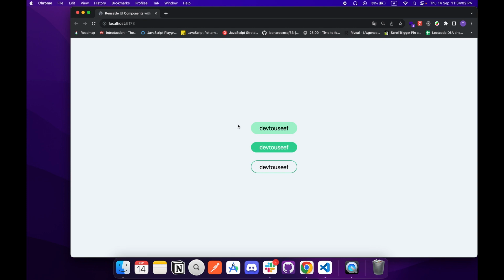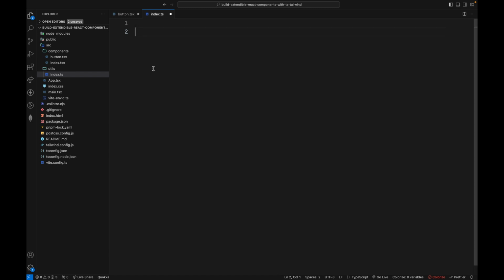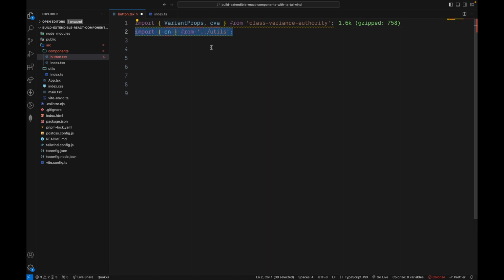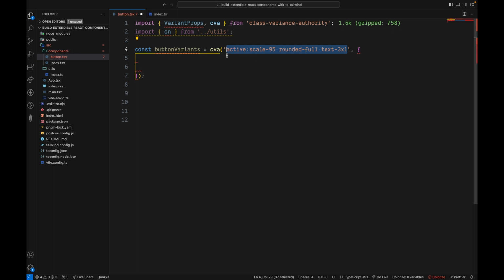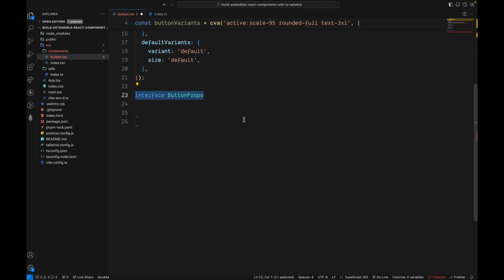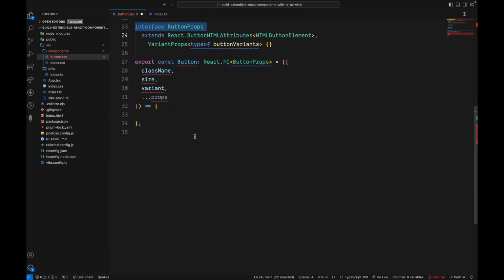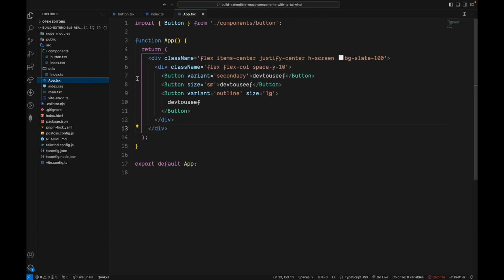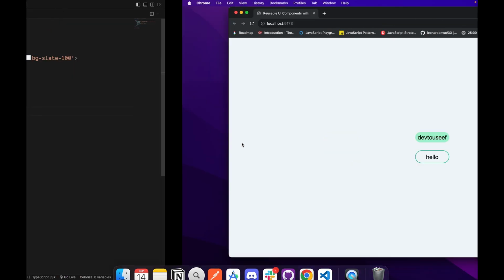Easily Create Reusable React Components with TypeScript & TailwindCSS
Create Easily Extendible and Reusable React Components with TypeScript & TailwindCSS